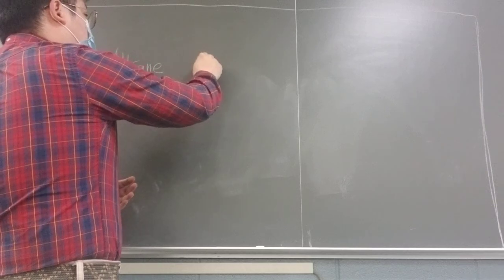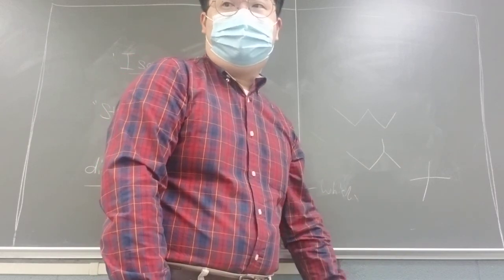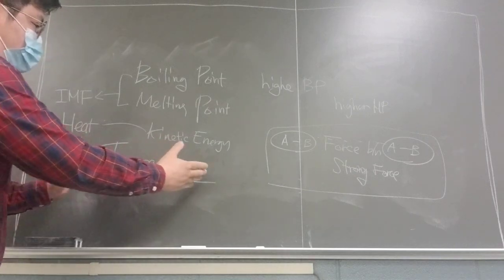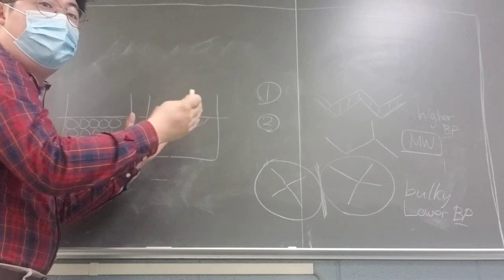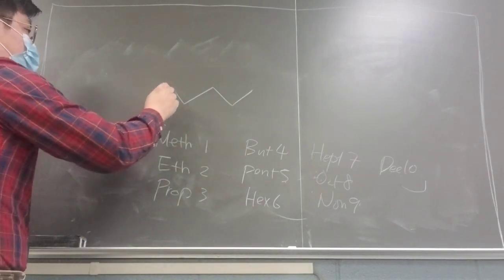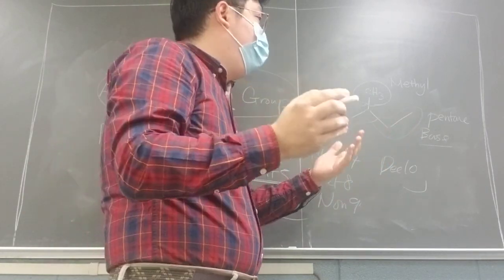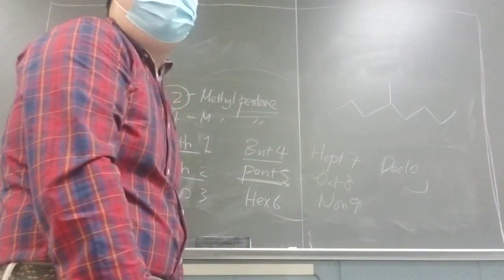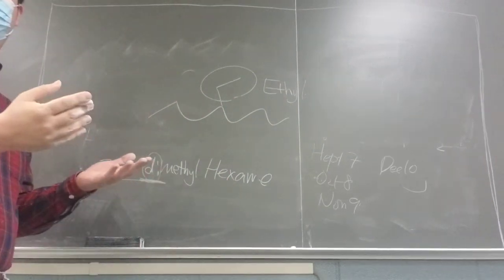1 22 2021 Org I Lecture